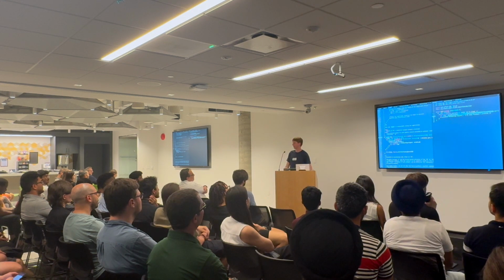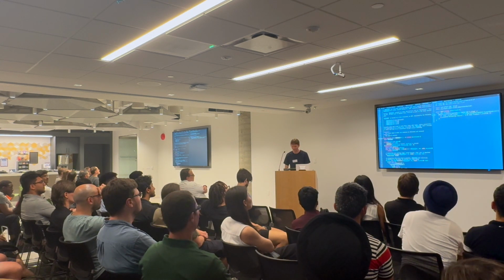📣 Daniel Spiewak | "From the Cloud to the Weeds"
Distinguished Engineer